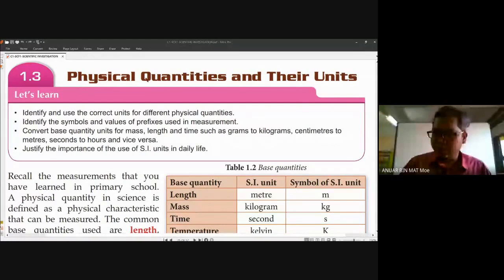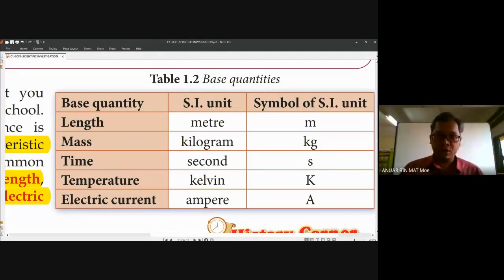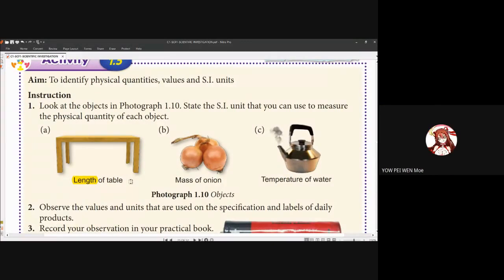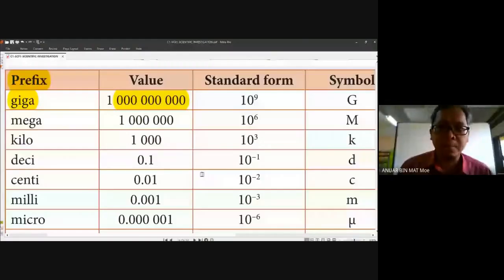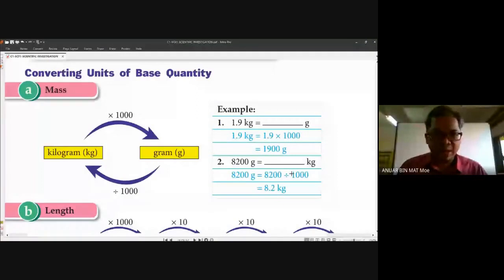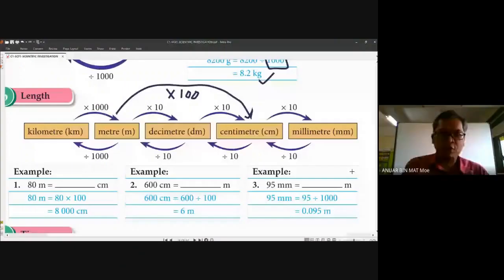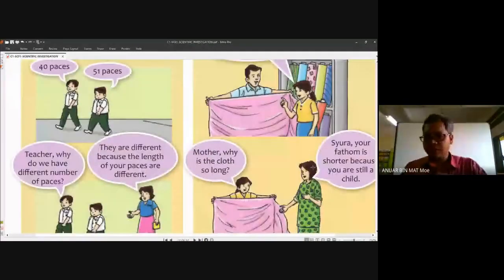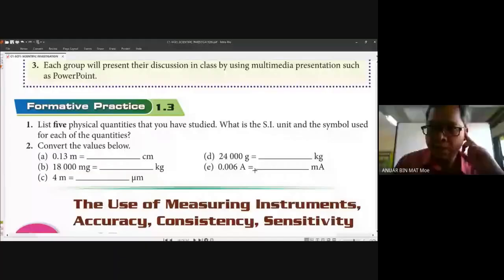PDPR SCIENCE 1AF TUESDAY, 9/2/2021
SCIENCE FORM 1 KSSM 1.3 PHYSICAL QUANTITIES AND THEIR UNITS